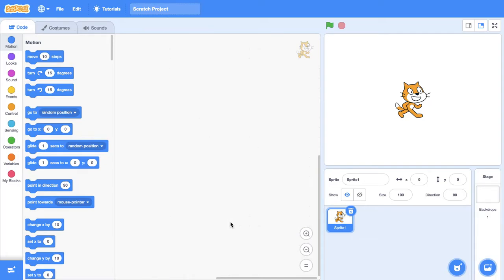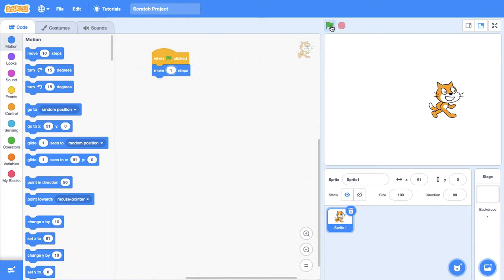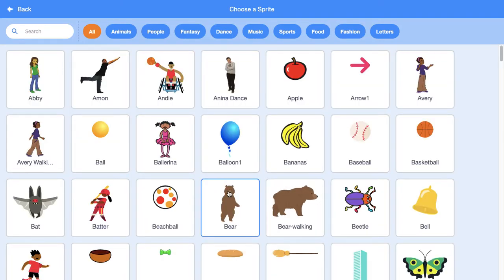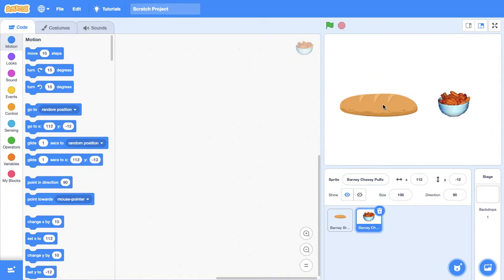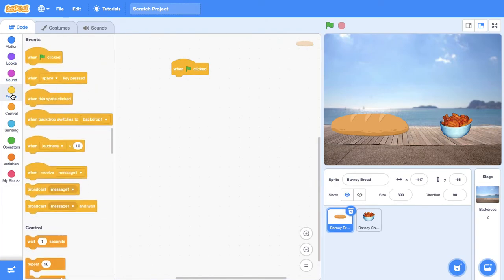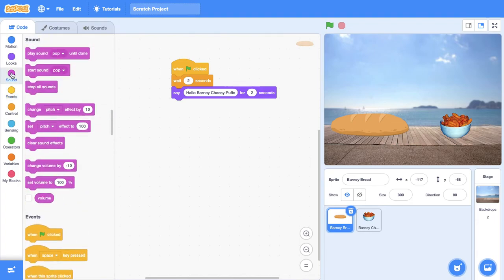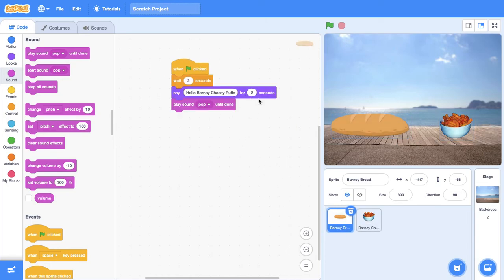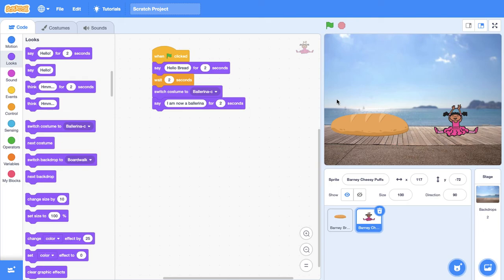Scratch Coding Lesson 1: A Conversation Between Sprites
This is the first Scratch lesson on the channel. In this video, we'll learn the basics of Scratch and make 2 sprites have a conversation and change costumes. We'll also learn how to add a backdrop.

What Lesson 1 teaches:
1. How to add a sprite and backdrop
2. How to use motion and looks blocks
3. How to make sprites change costumes
4. How to use wait blocks